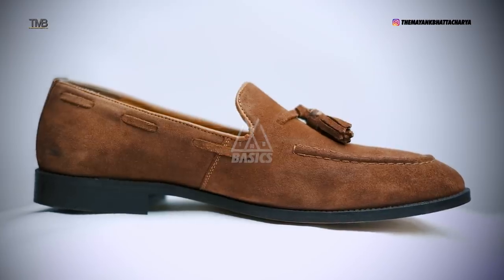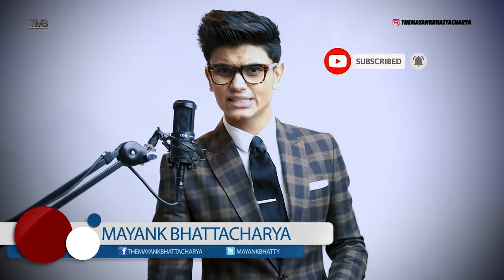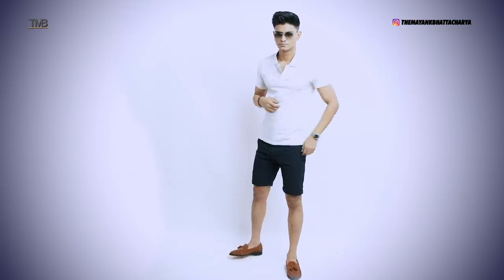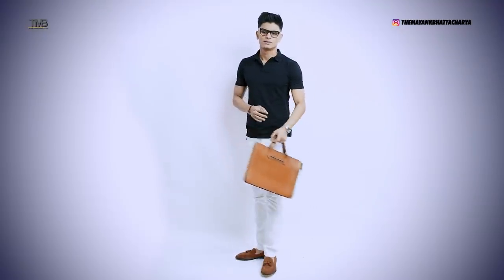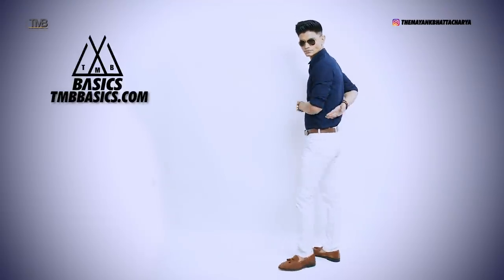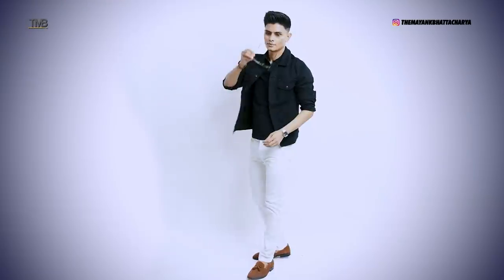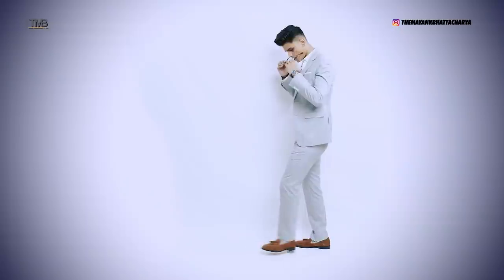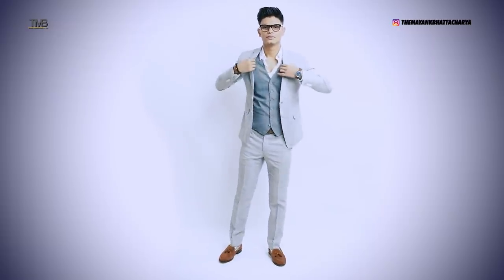LOAFERS में Zyada STYLISH Kaise Dikhe - Smart Loafer Style in Hindi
- DM for June 2021 Batch
Essentials:
►D&G The One
►Nautica Voyage
►Dior Sauvage
►Armaf Club De Nuit
►Creed Aventus
►Bleu De Chanel

►Budget Stainless Steel Watch
►Second Budget Stainless Steel Watch
►Third Stainless Steel Watch
►My Current Stainless Watch

►Rugged Weekender Watch
►Dressy Formal Watch for Office and Parties
►Dress Formal Watch 2

►My Hairdryer
►My Hair straightening iron

LOAFERS में Zyada STYLISH Kaise Dikhe - Smart Loafer Style in Hindi- Mayank Bhattacharya

00:00 - Introduction
02:54 - Outfit #1
06:33 - Outfit #2
07:29 - Outfit #3
10:17 - Outfit #4
12:34 - Outfit #5
14:58 - Shop Boseden Shoes now

Gentlemen, aajke is Men's Essentials episode main, mujhe aapke saath 5 bade basic lekin bade stylish loafer outfits share karne the.